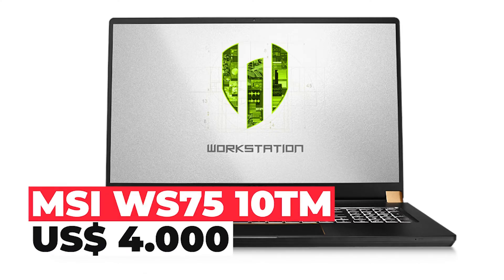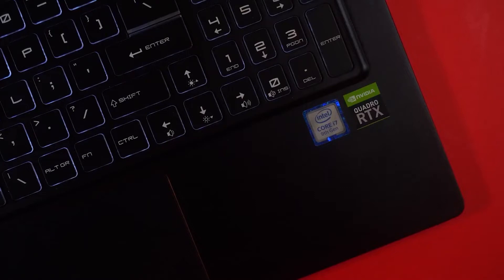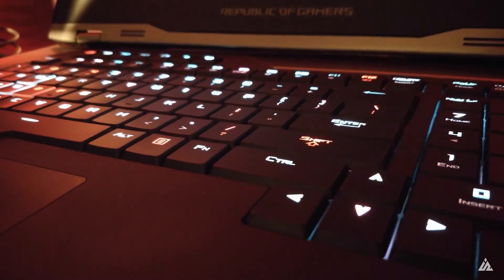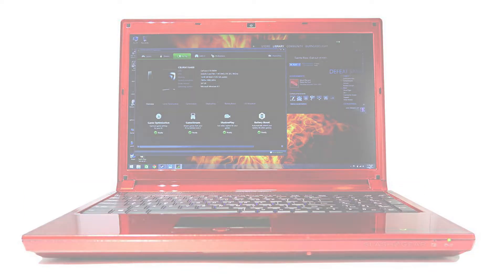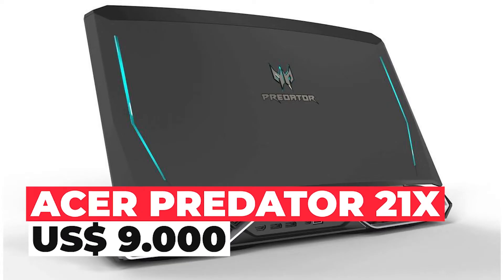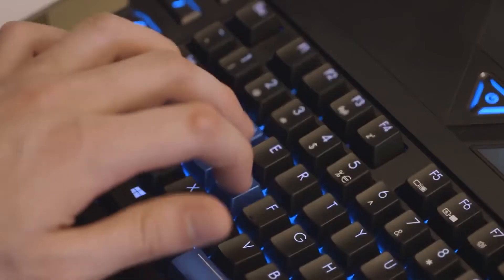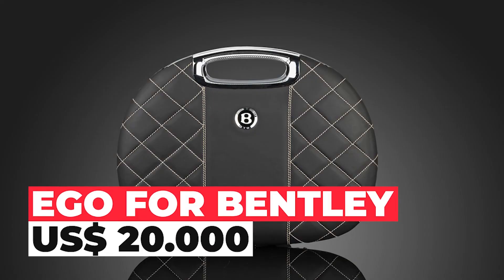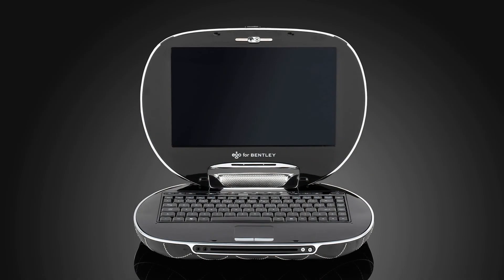10 Most Expensive Laptops In The World Part 1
10 Most Expensive Laptops In The World

The phrase expensive laptop probably conjures up images of power-hungry gaming devices that can keep pace with most high-end desktops. While a new gaming laptop can undoubtedly hurt your wallet, even the most powerful commercially available laptops sell for pocket change compared to some of the devices on this list.

Spending over $2,000 will get you into the "high-end," but believe it or not, some laptops cost millions. This list has laptops that broke both boundaries and bank accounts. Some cost more than a car, some cost more than a house, and a few will make a yacht look cheap. One device on this list is so dangerous it has been banned from the internet.

As you may expect, the closer you get to the top, the shadier things become. But we've done our best to fight through the mist and compile a list of the 10 most expensive laptops ever.